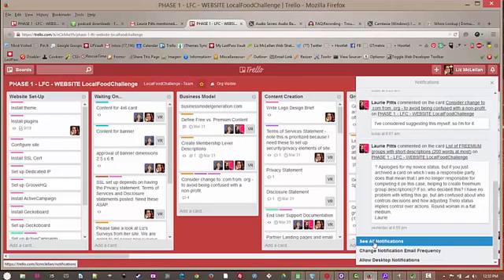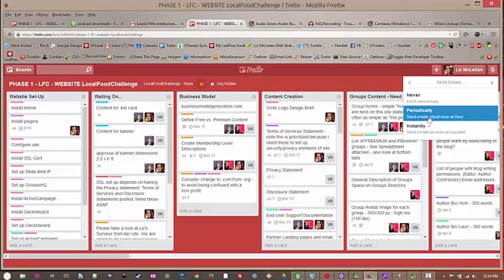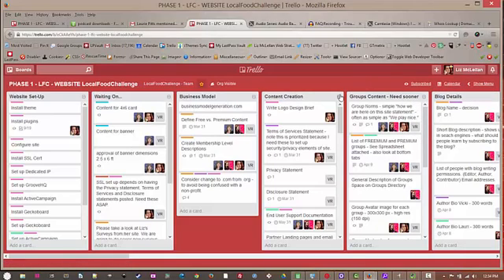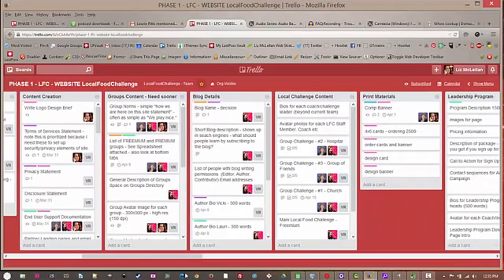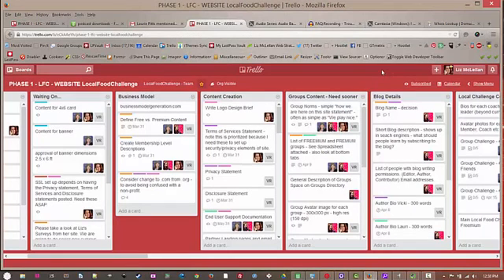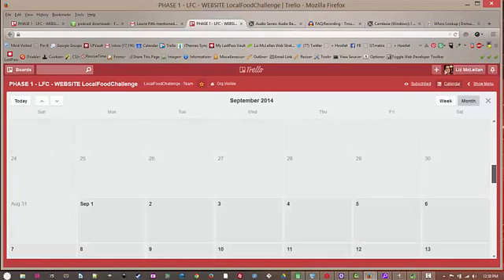Trello Notifications and Subscriptions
Setting Trello notifications for boards and cards. Stay aligned with other team members by setting up your subscriptions and notifications on trello.